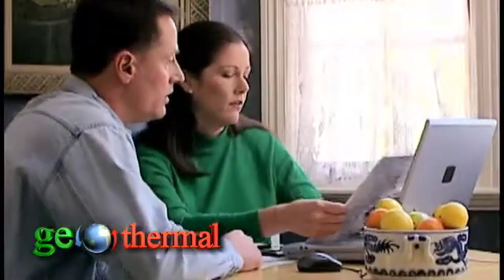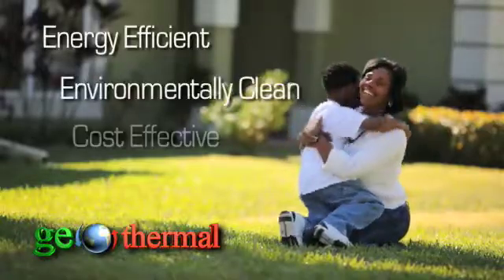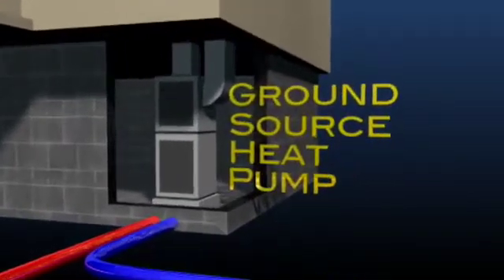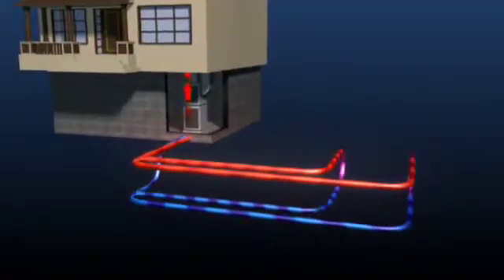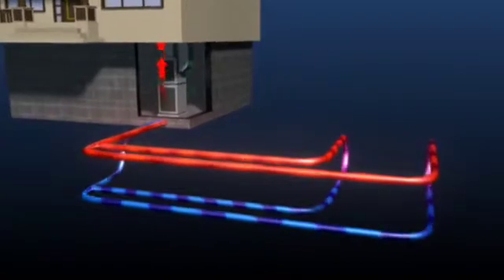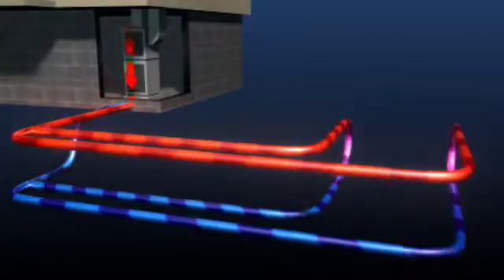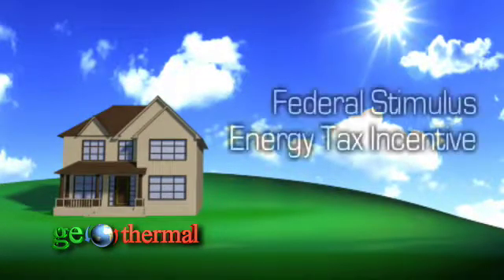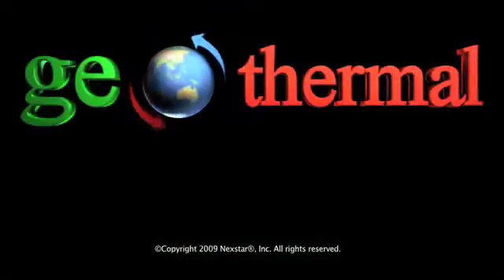Geothermal Heating for Your Home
Homeowners looking to save energy and money are turning to geothermal technology to heat and cool their homes. Geothermal is the most energy-efficient, environmentally-clean, and cost-effective system for temperature control available. A geothermal or ground source heat pump is powered by electricity. It uses the natural and constant temperature of the Earth to heat and cool your home. Sealed pipes are buried near your home, utilizing one of three methods, depending on the site conditions: vertical loop, pond loop, or horizontal loop installation. In the winter, heat from the earth is delivered to the heart of your geothermal system, where it's compressed to a higher temperature and sent as warm air throughout your home. In the summer, the system reverses itself. The liquid in the pipe circulates in the loop, drawing the warm air from inside your home back into the cooler earth below. We're experts in geothermal technology and we can install one for you. Ask us about the federal stimulus energy tax incentive, where homeowners can be reimbursed 30% of the cost of a geothermal system. Geothermal technology, harnessing the energy of the earth, saving you energy dollars.